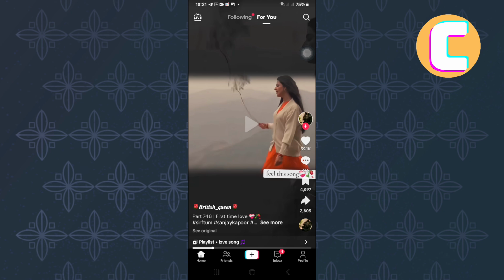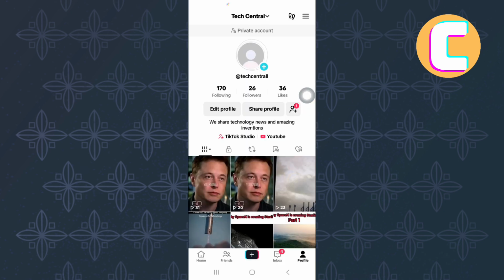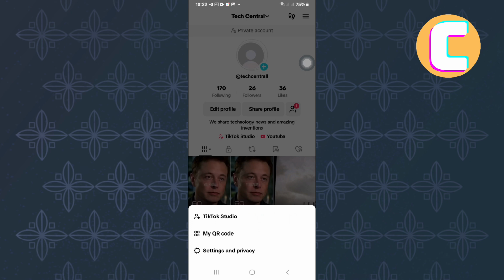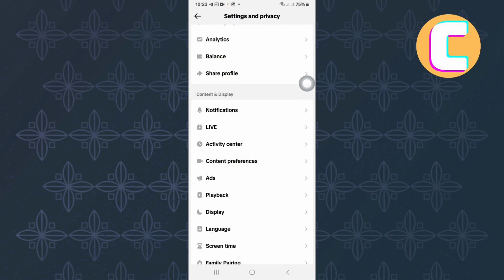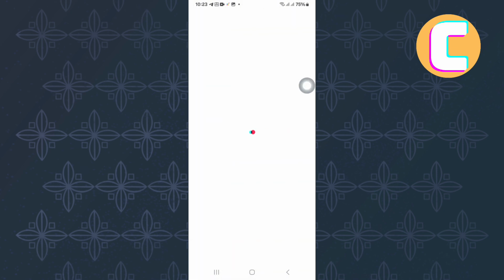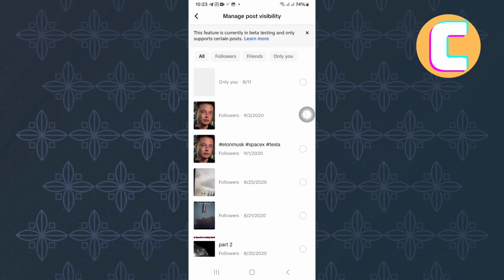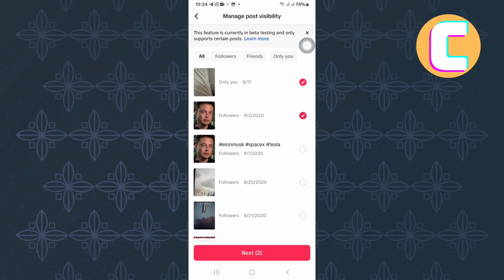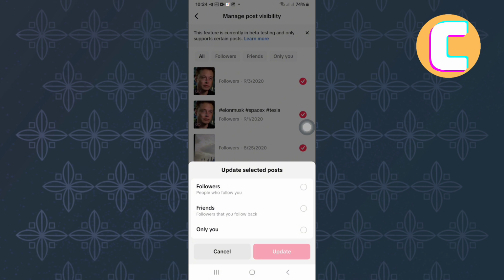How To Make All Tiktok Videos Private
Watch this video to learn How To Make All Tiktok Videos Private